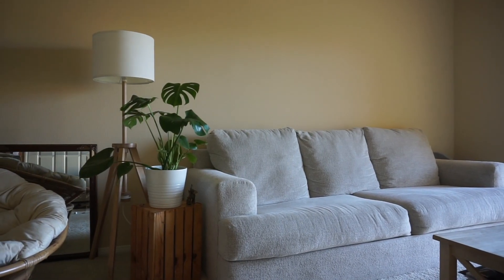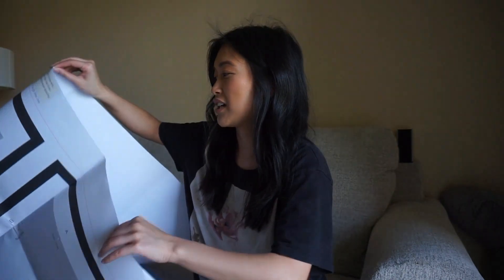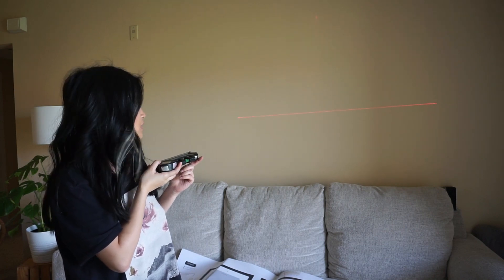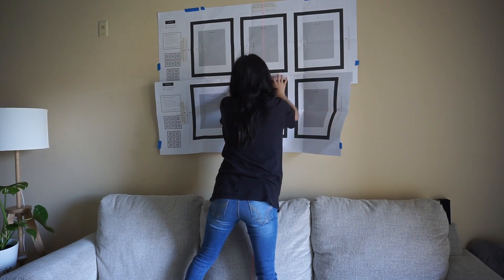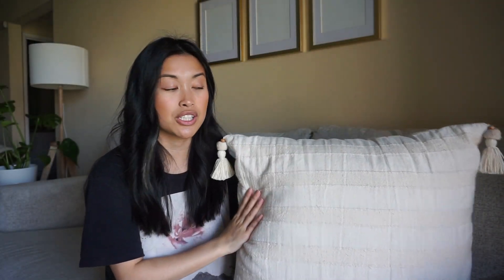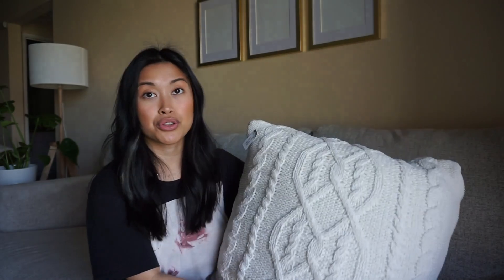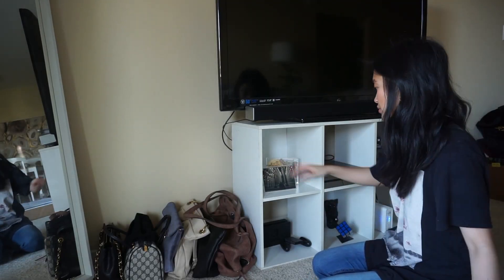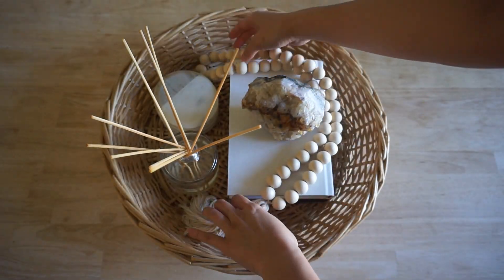APARTMENT LIVING ROOM MAKEOVER UNDER $300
I'm so excited to share with you my living room makeover! Adding some textures and playful pieces/accents made a really big difference to this main area of the apartment. Thank you all so much for watching!

LINKS
Project 62 Media Stand
Threshold Toss Pillow
Opalhouse Toss Pillow
IKEA Cushion Insert
IKEA Cushion Cover
IKEA Nissedal Mirror
Opalhouse Planter
IKEA Muskot Plant Pot

MUSIC
“Bliss” -Ikson
“Bae” -Jeff Kaale